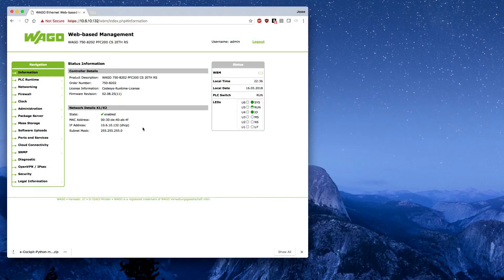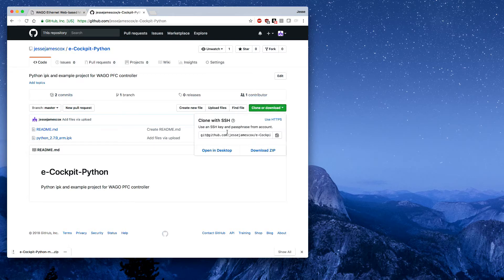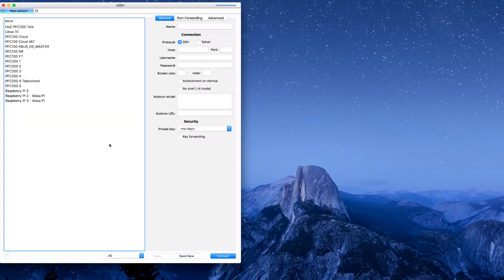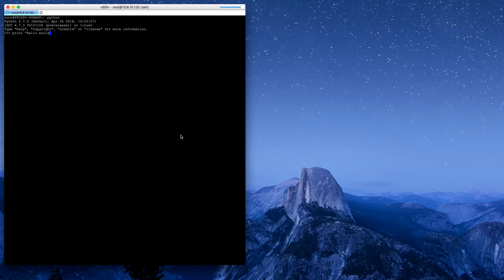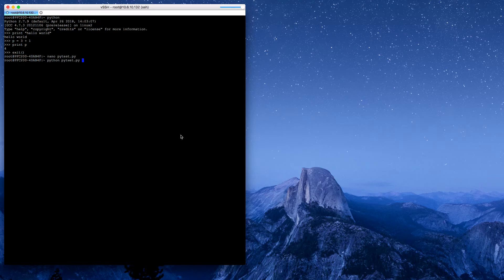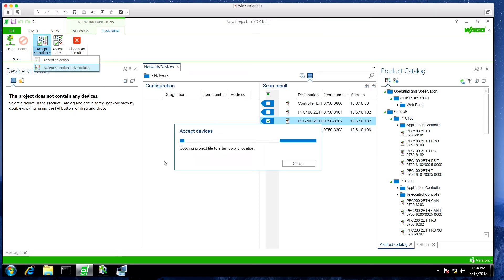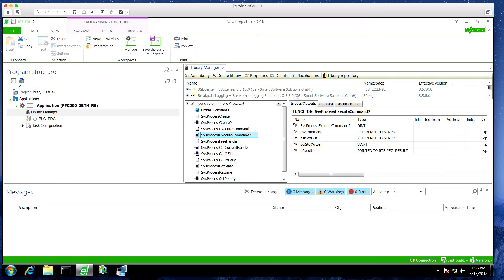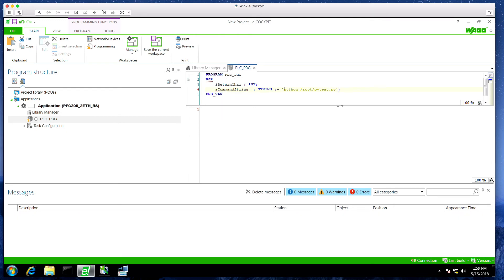CTRL SEE WAGO PFC + Python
This video demonstrates adding Python 2.7.9 to WAGO PFC Controller firmware and invoking python from the e!Cockpit created PLC project.